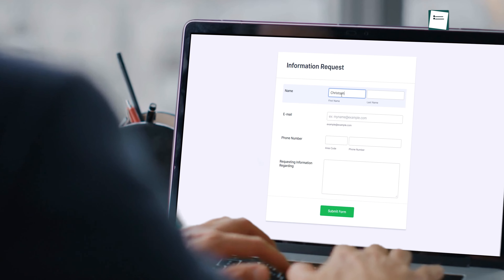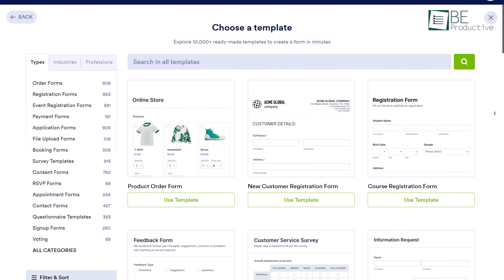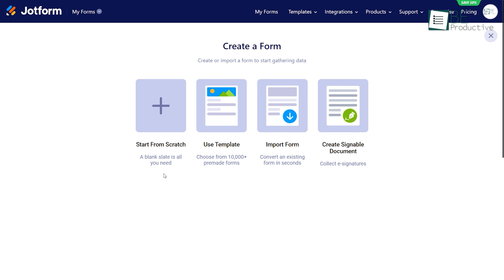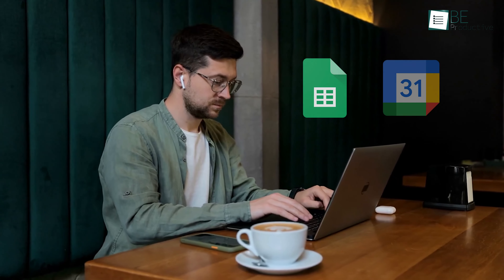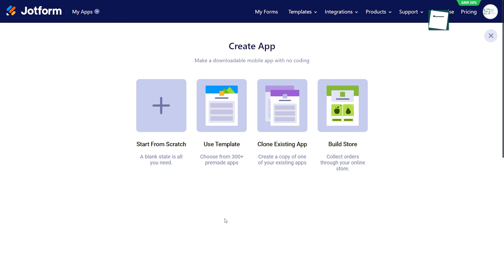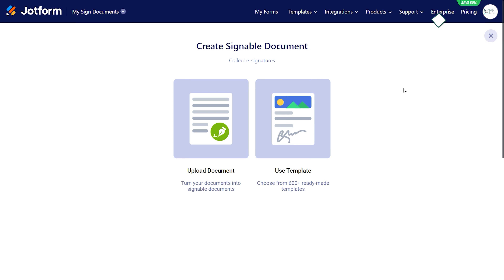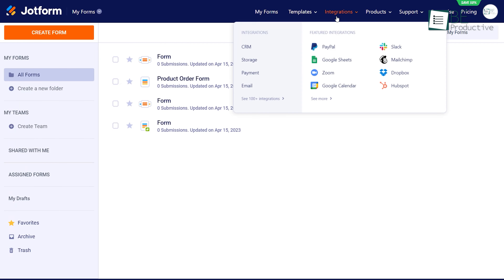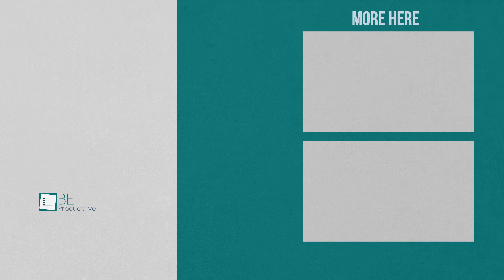Jotform - Build Form in a Second!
Say goodbye to coding hassles with Jotform's easy-to-use online Form Builder. From creating professional-looking forms to streamlining your processes featuring conditional logic, payment acceptance, report generation, and workflow automation, you can quickly ditch the tedious tasks and take efficiency to the next level. So let's look at the Jotform and see how effortlessly it works.